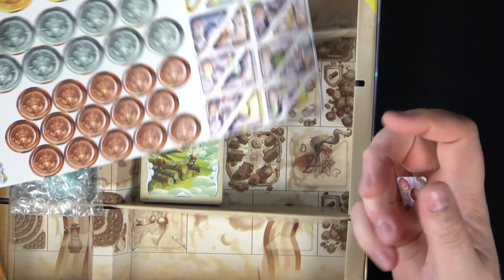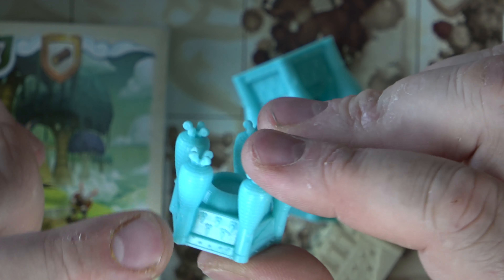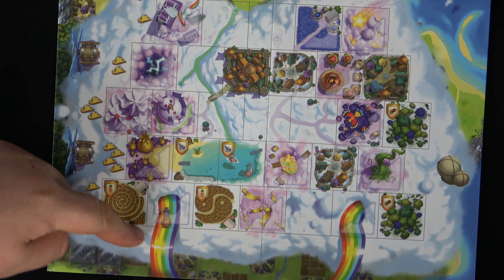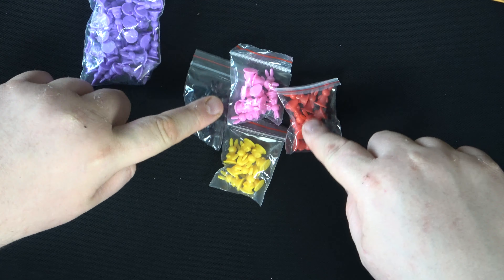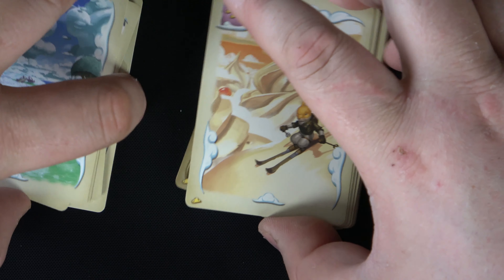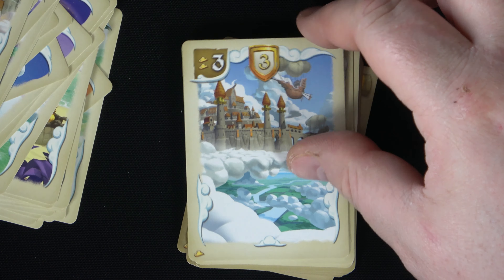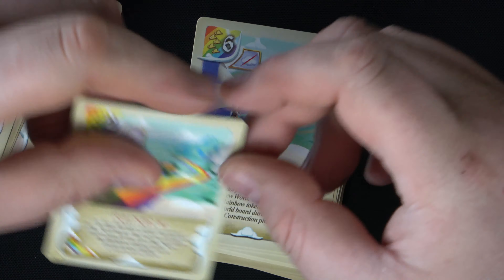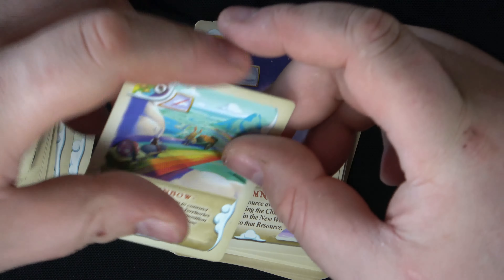Unboxing Bunny Kingdom In The Sky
Today we see what's inside the box of Bunny Kingdom: In The Sky !